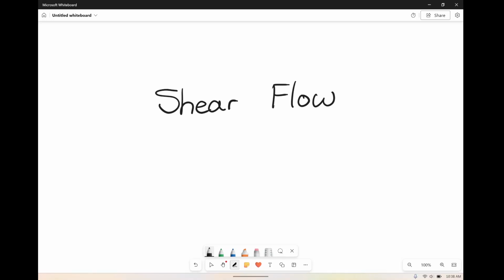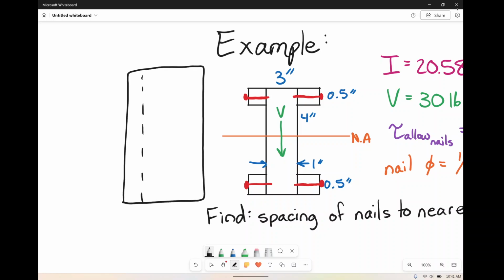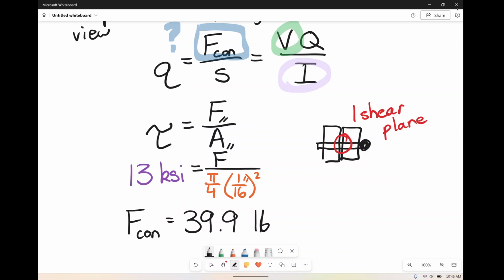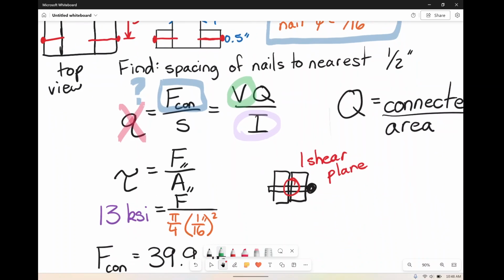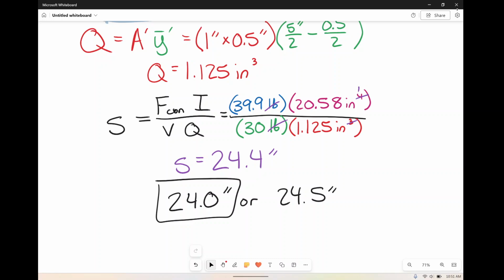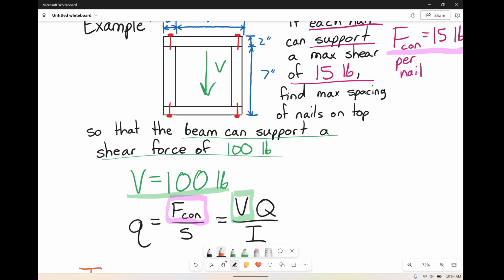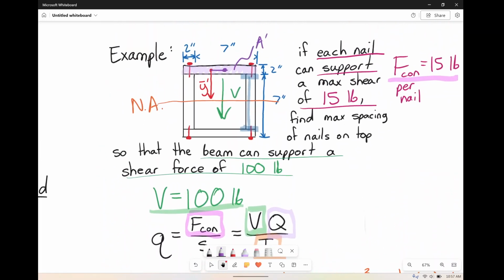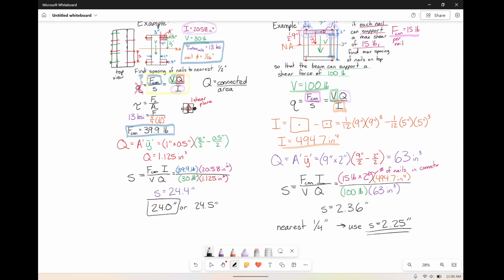Shear Flow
How to calculate the spacing of connectors in built-up members.